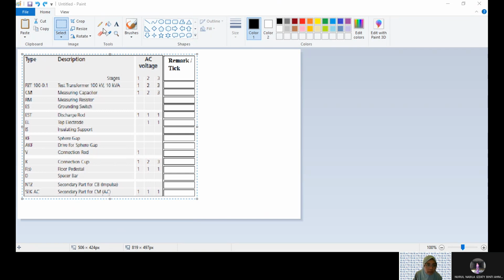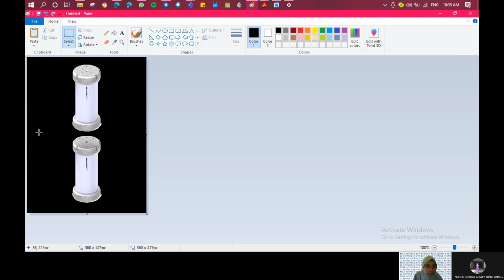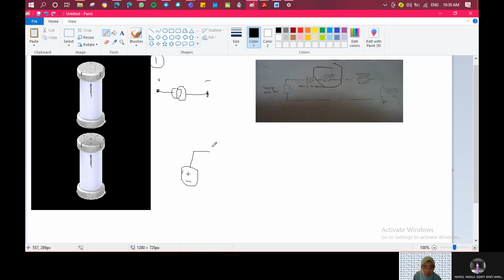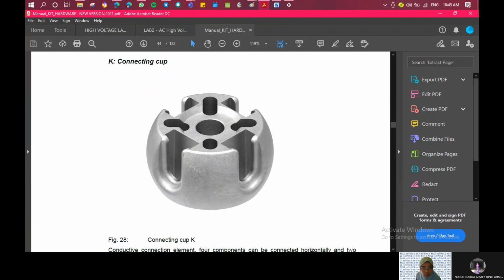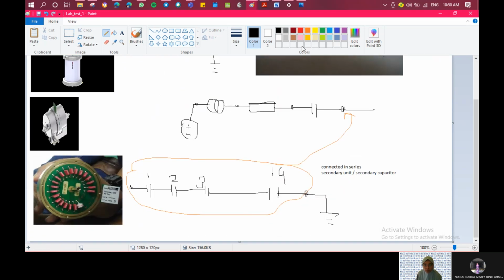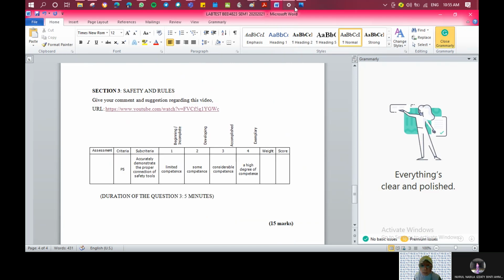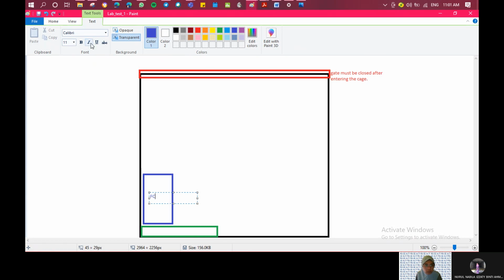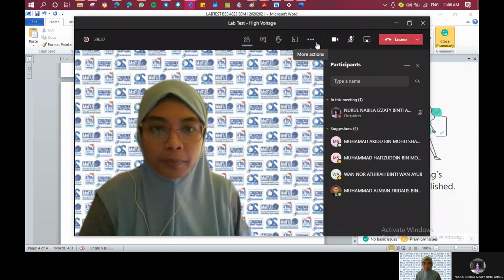Lab Test BEEI4823 - High Voltage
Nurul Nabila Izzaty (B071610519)